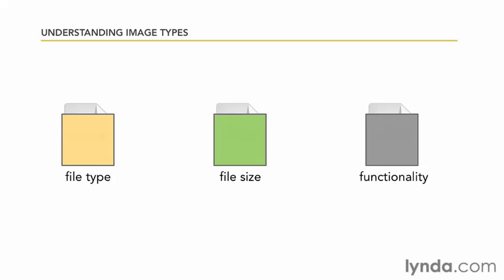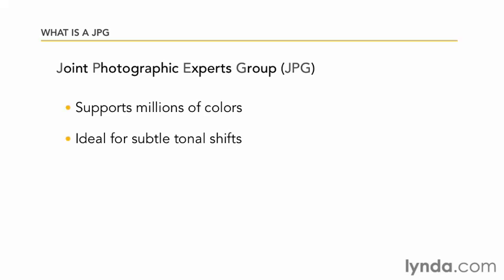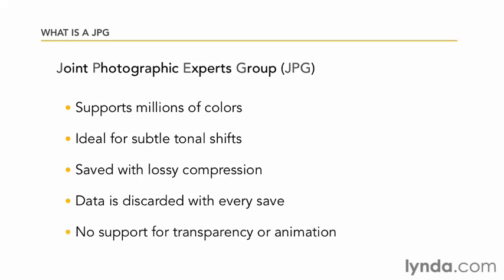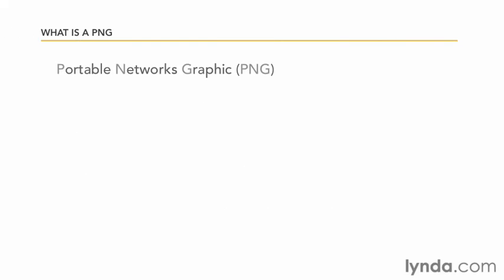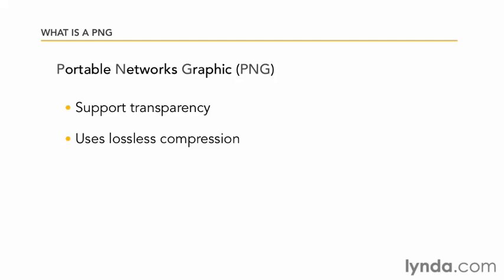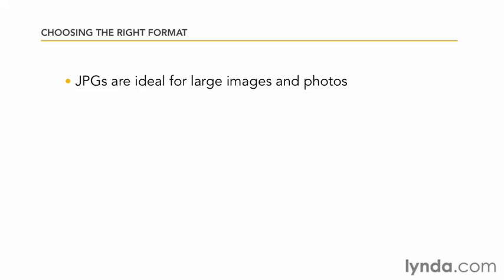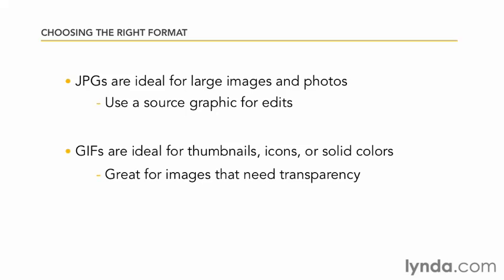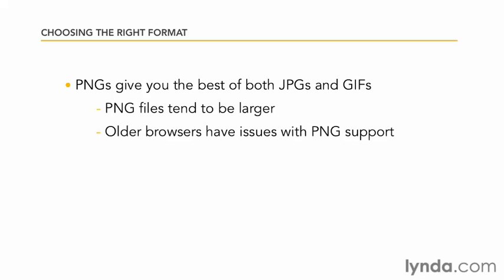Adobe Dreamweaver Tutorial - ImageTypes